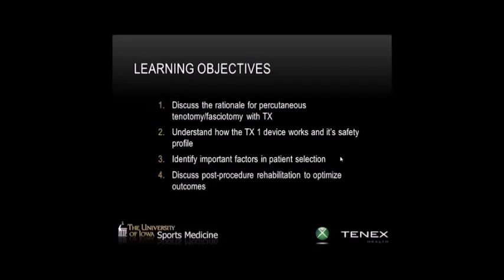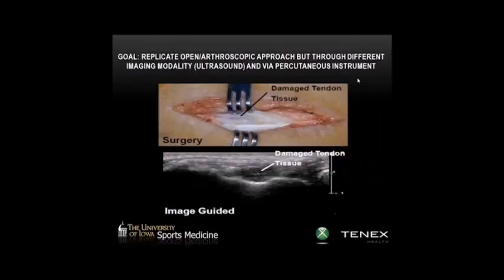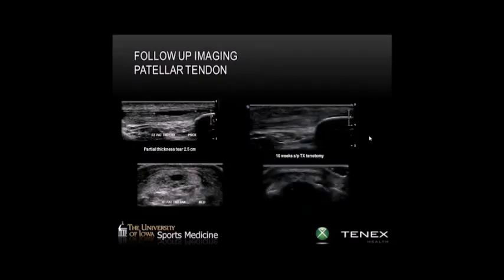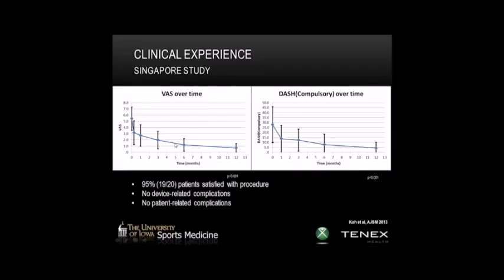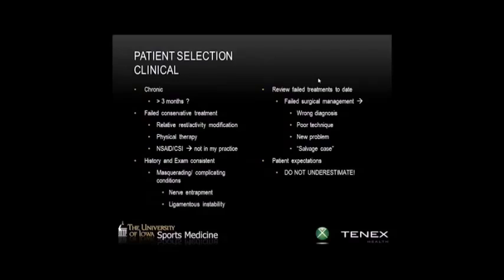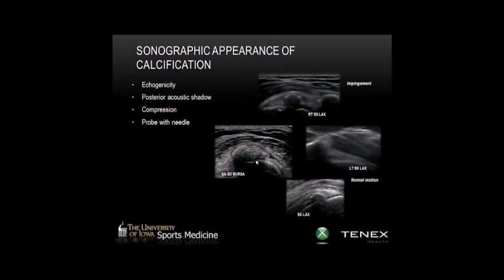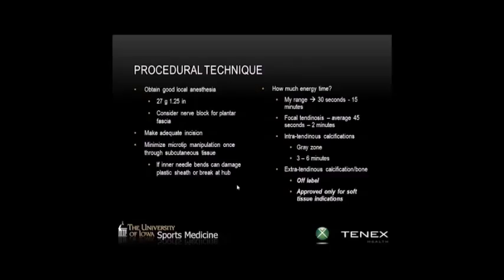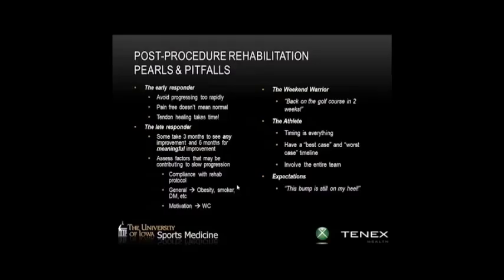Best Practices to Optimize Your Outcomes with Tenex Health TX